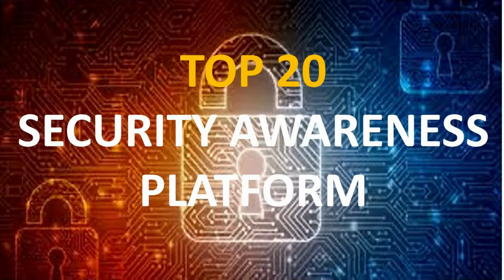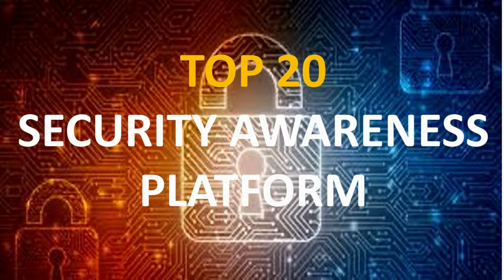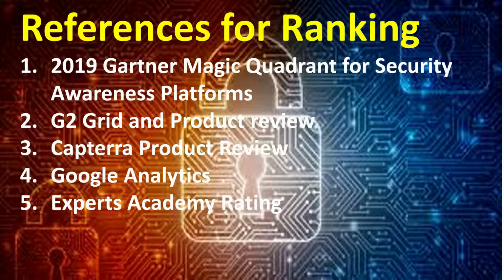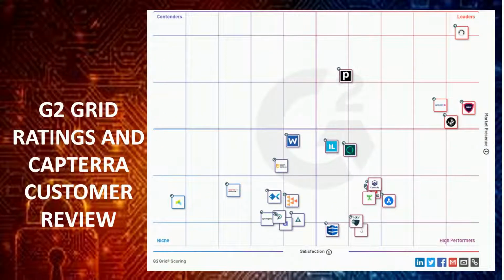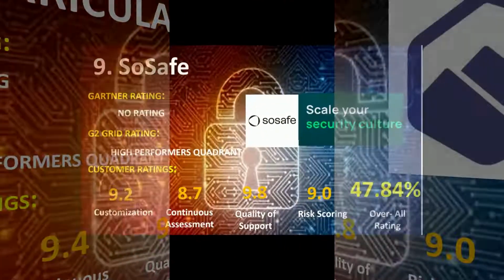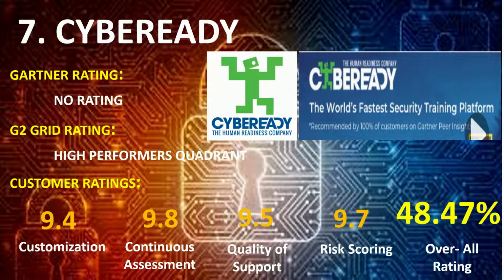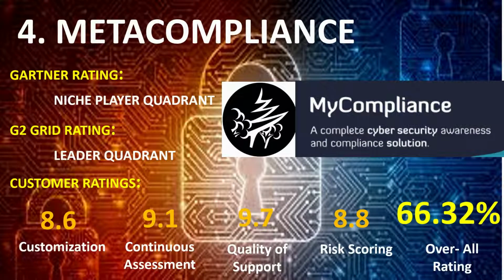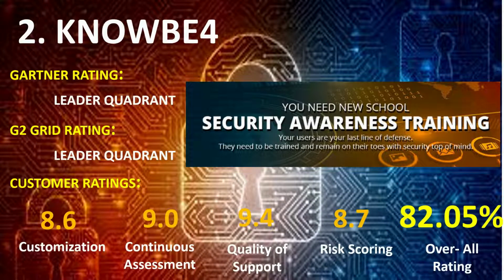Best Security Awareness Training Platform for your Organization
Security awareness training software as define by G2,
A platform that provides businesses with online courses to train and assess their employees' security readiness. Businesses use these tools to outsource security training to specialized providers with experience and courses specific to a variety of security measures. Many of these tools deliver simulated attacks or fraudulent emails to help employees better identify malicious content before encountering it in real-life scenarios.

To qualify for inclusion in the Security Awareness Training category, a product must:
Provide educational security courses
Offer online classes or a web-based educational content
Provide training and assessment tools

Here are the TOP 20
SECURITY AWARENESS PLATFORM